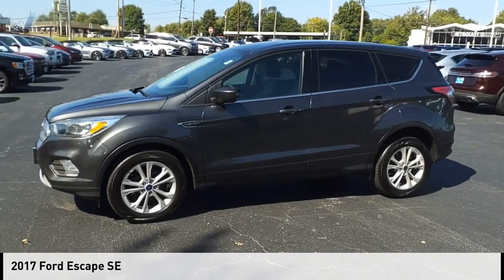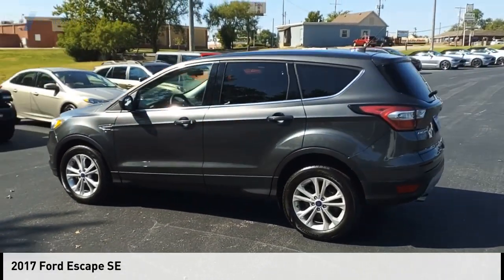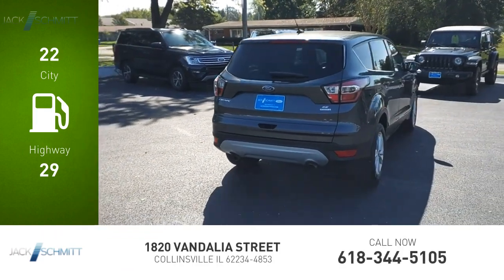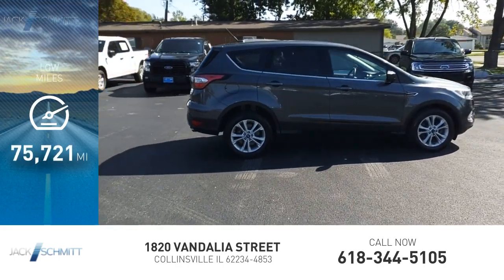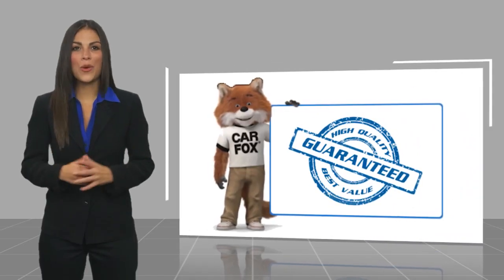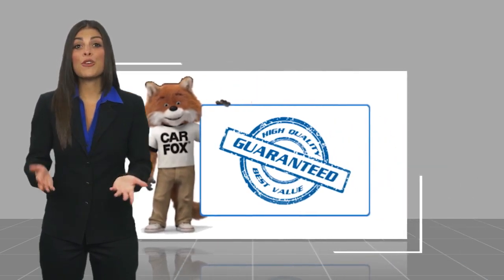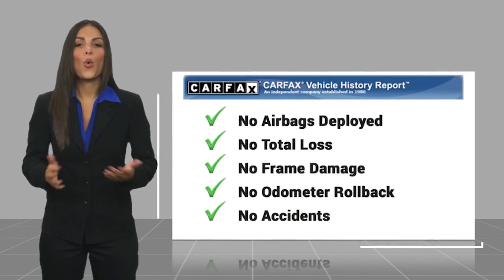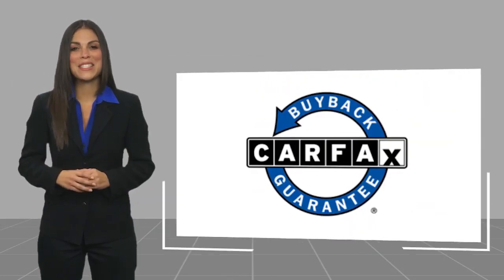2017 Ford Escape SP2027